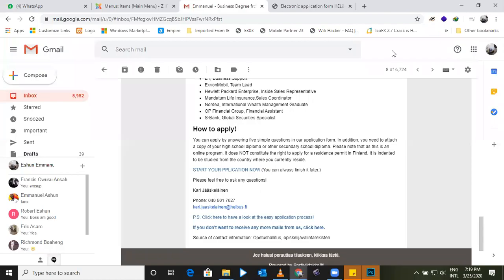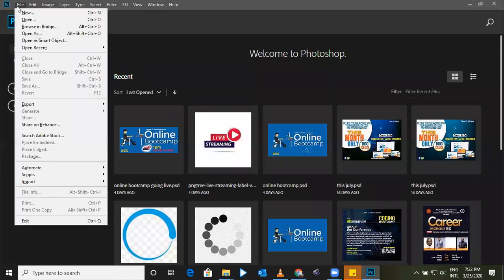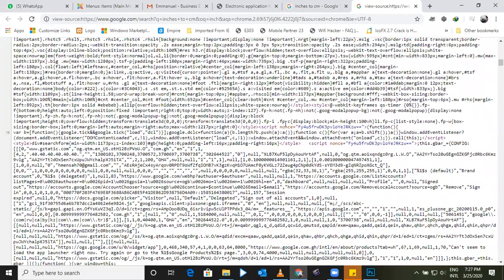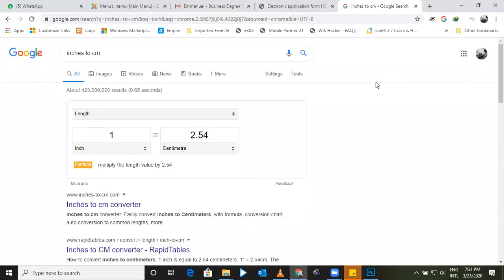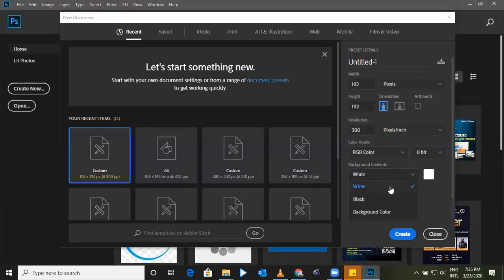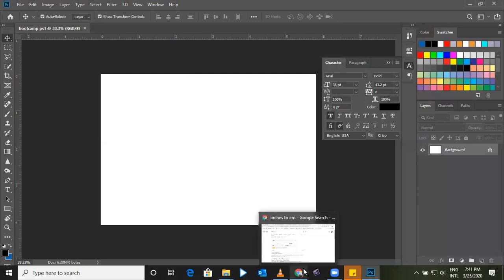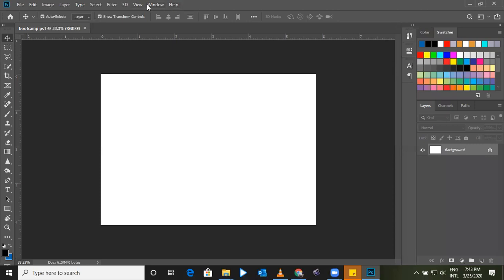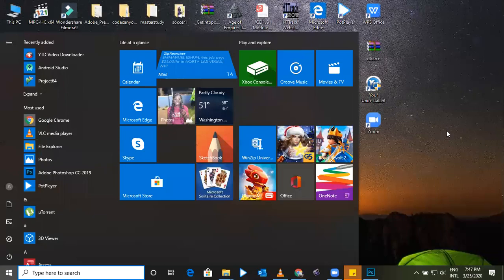Mastering Photoshop as a Web designer 2020 part 1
A live video of Zillion Online Bootcamp.
Instructor: Emmanuel Esun